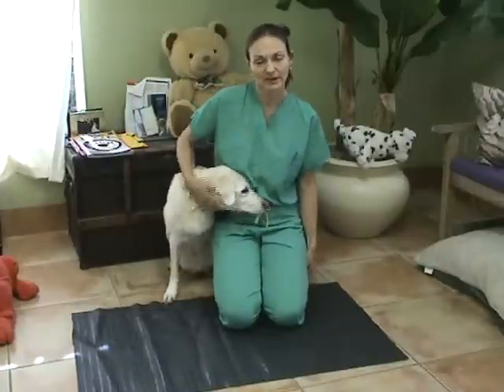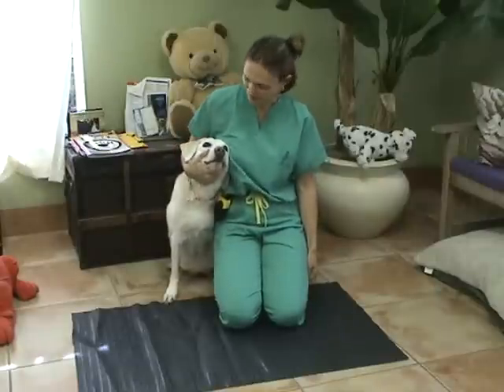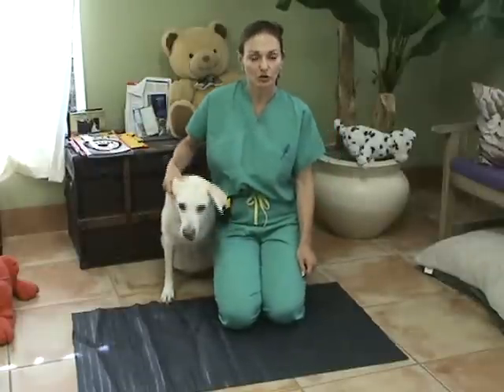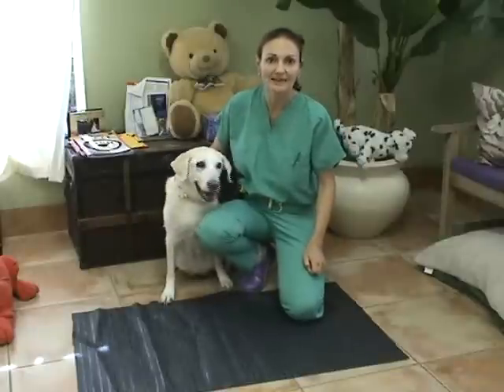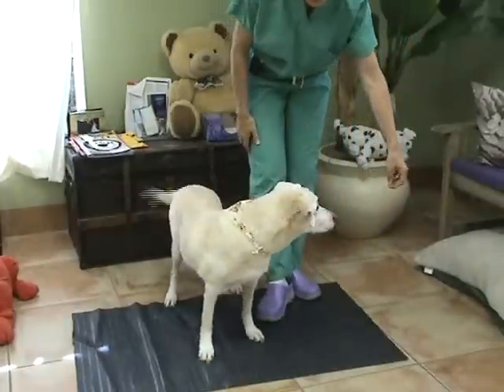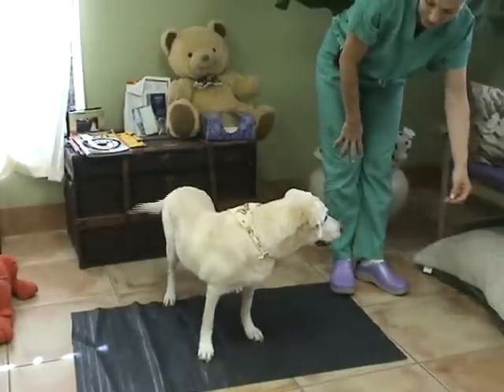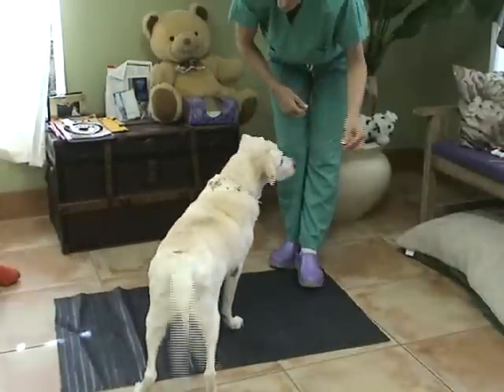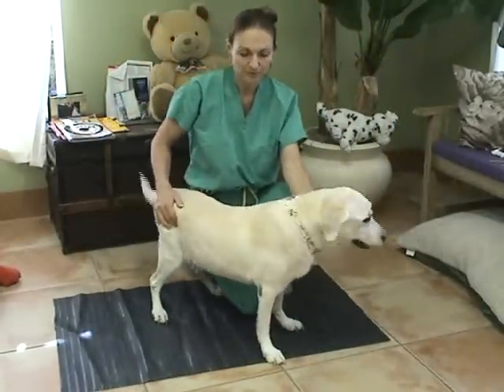Mentation and Gait Examination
Mentation and Gait Examination by Dr. Chauvet.